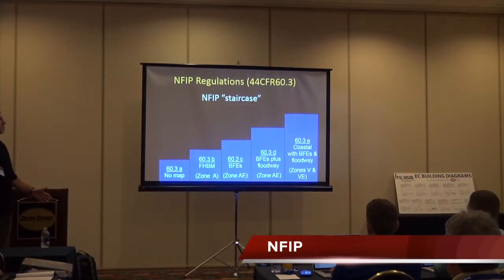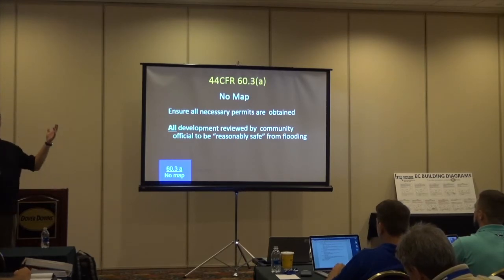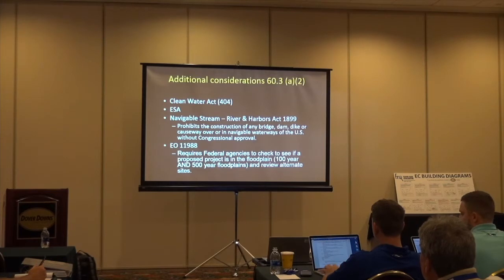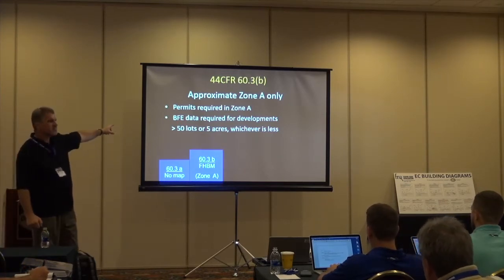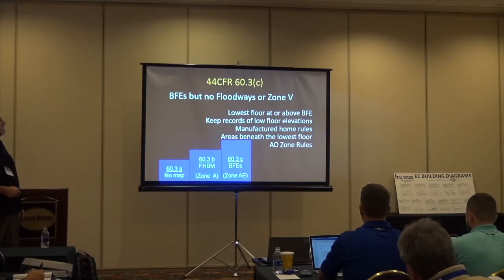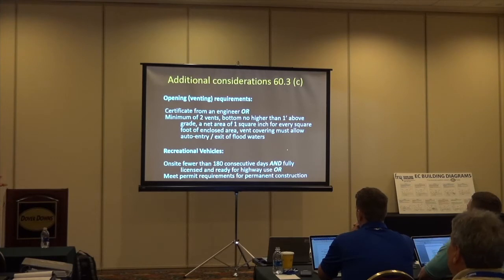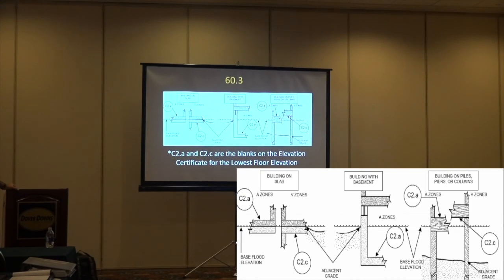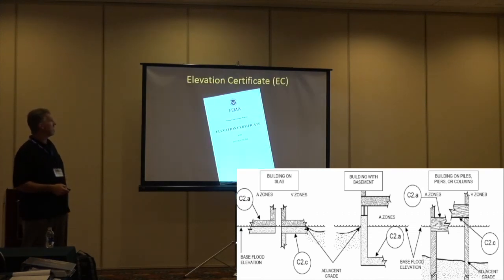Floodplain Training Review Part 6 NFIP